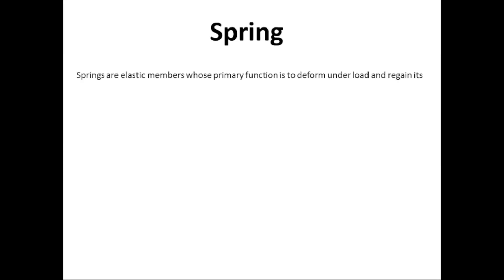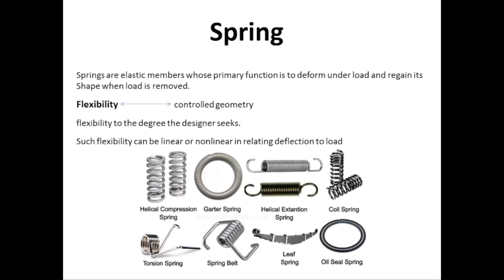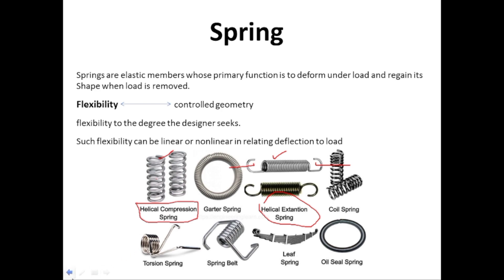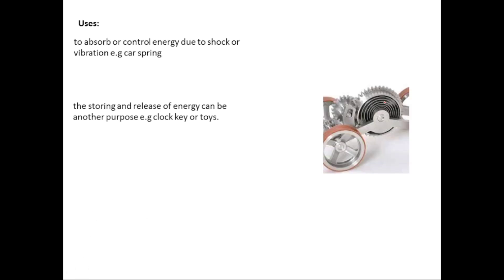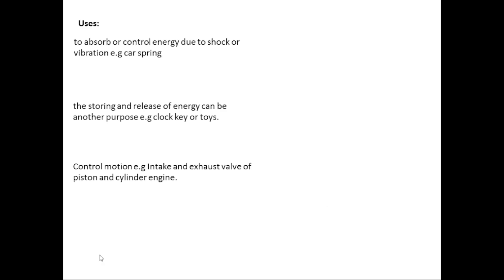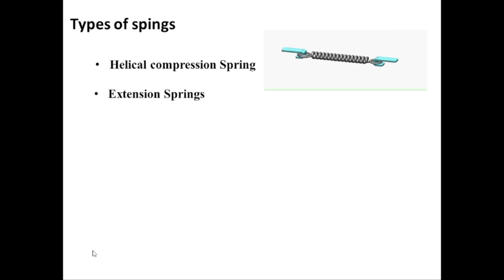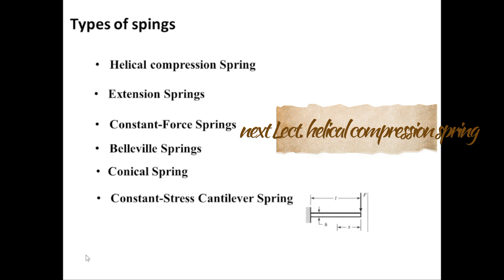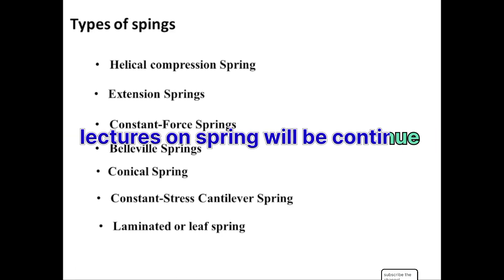What is spring? | applications of the spring | types of the spring?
In this video i am going to teach you about the topic:
what is spring?
what are the applications of the spring?
what are different types of the spring?
helical spring
helical compression spring
helical extension spring
leaf/laminated spring
cantilever spring
constant force spring
belleville spring
conical spring
machinedesign engg engr. engineer mushtaqkhan designofmachineelements mechanical mechanicalengineering mechanicalengineeringstudent spring springtypes springapplication helicalspring helicalextensionspring helicalcompressionspring leaf/laminatedspring